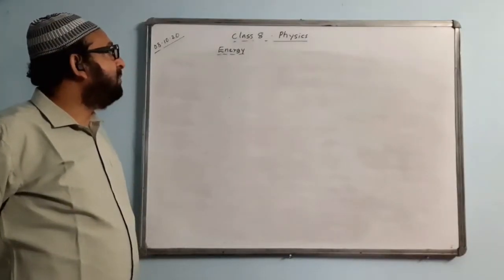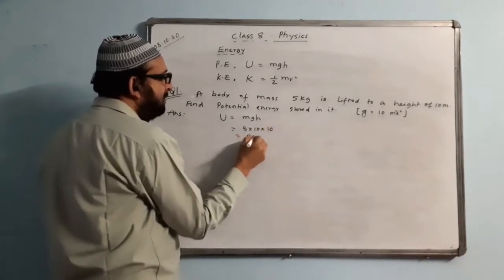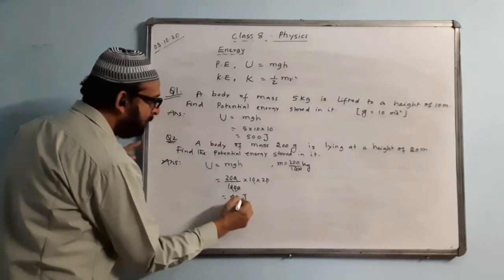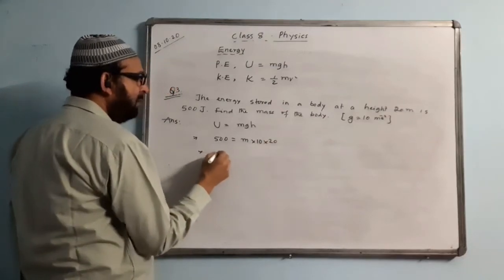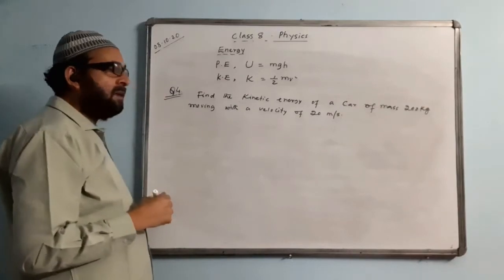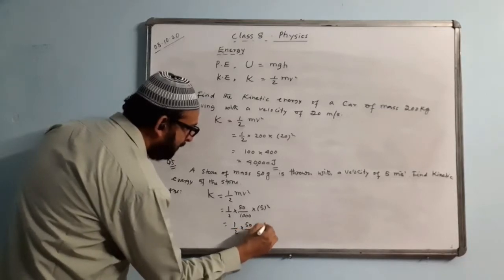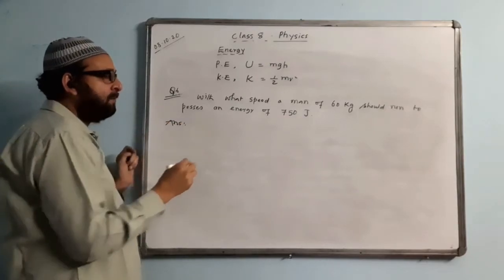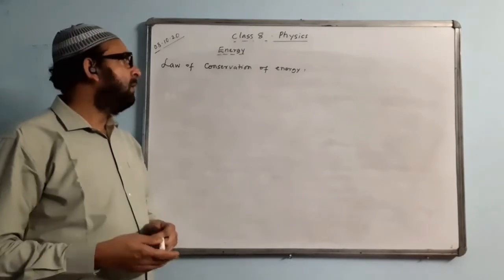ICSE VIII PHYSICS(ENERGY)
VIDEO NO 3 ON ENERGY.